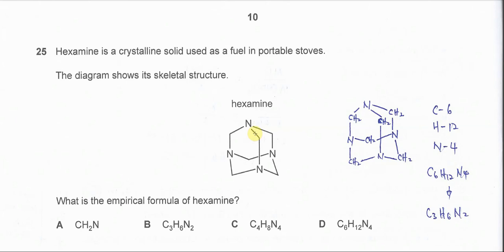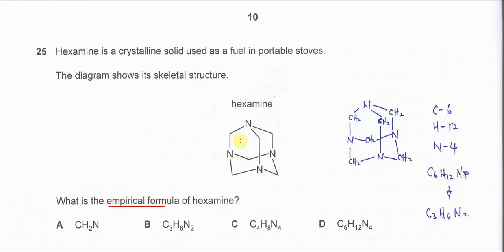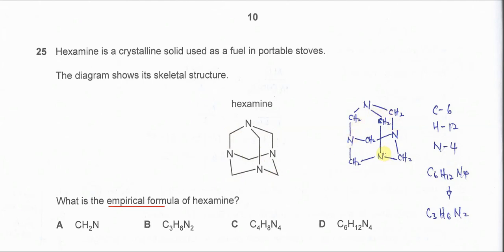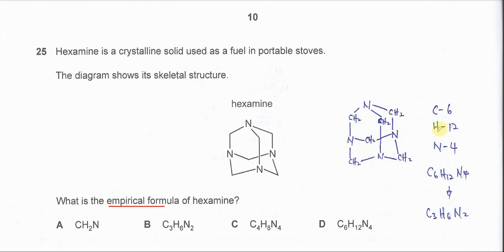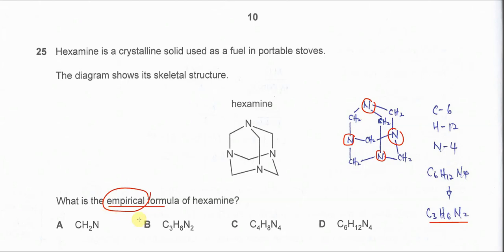9701/11/O/N/23/Q25 Cambridge International AS Level Chemistry October/November 2023 Paper 11 Q25